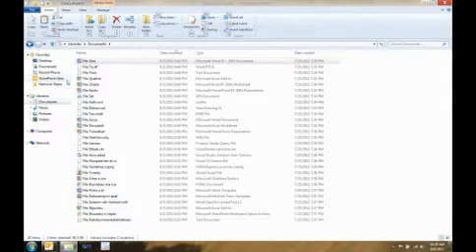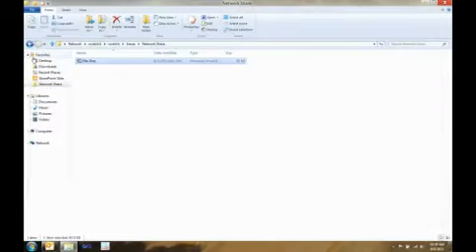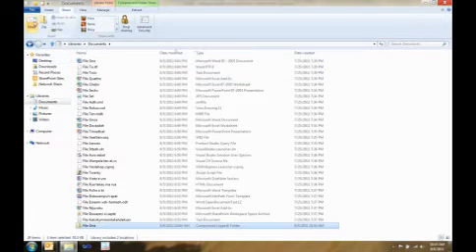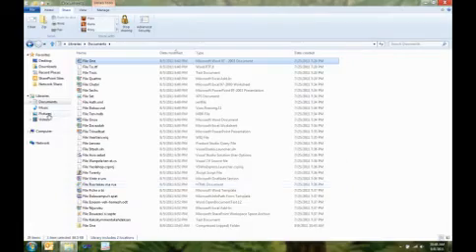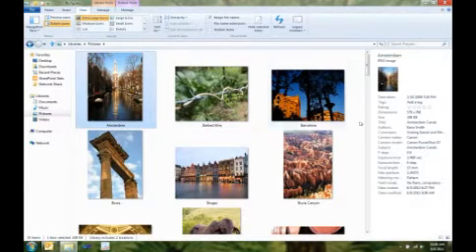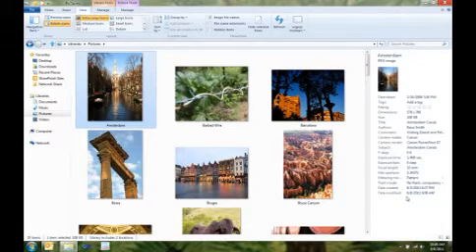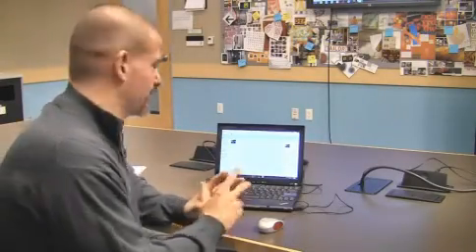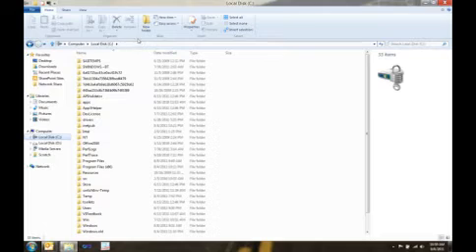Improvements in Windows Explorer - Building Windows 8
MSDN Blogs